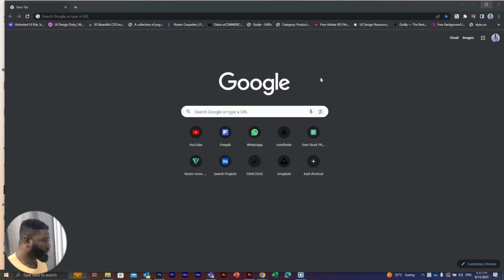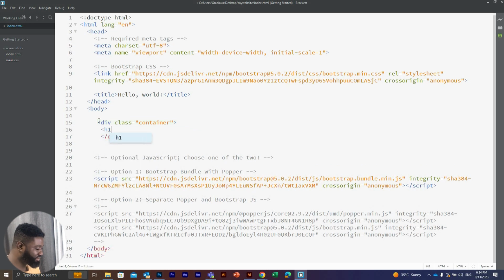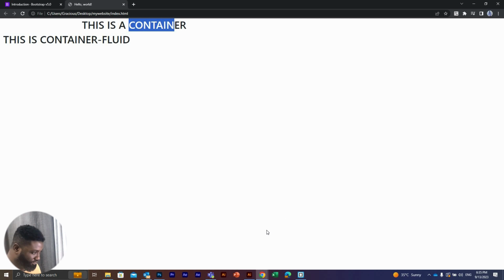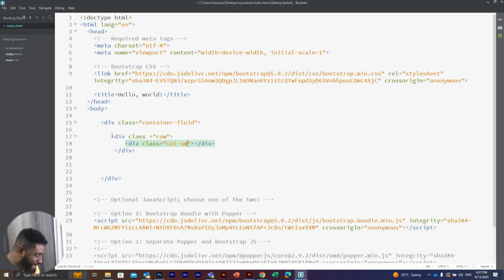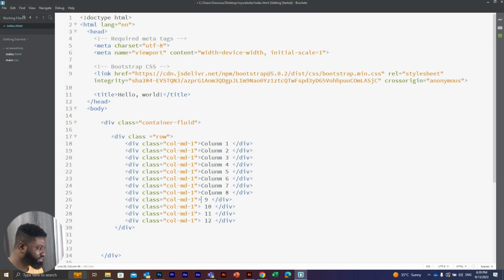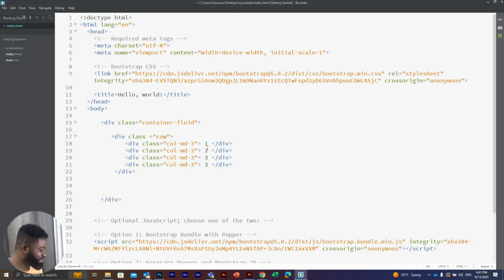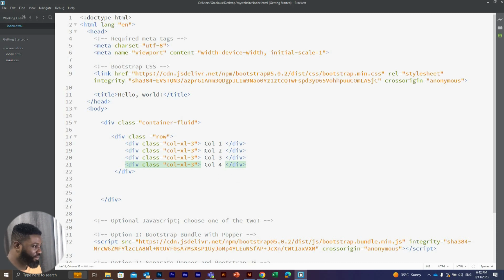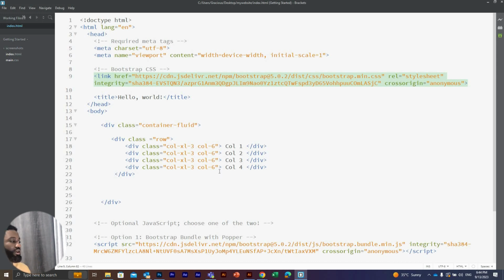Getting Started With Bootstrap 5 For Beginners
🚀 Getting Started with Bootstrap 5: The Ultimate Beginner's Guide 🚀

Are you ready to take your web development skills to the next level? Join me in this comprehensive Bootstrap 5 tutorial series, perfect for beginners and experienced developers alike!

🔹 What You'll Learn:

Bootstrap 5 Fundamentals: Understand the core concepts and principles.
Responsive Web Design: Create stunning websites that look great on any device.
Easy Styling: Learn how to use Bootstrap's powerful CSS classes.
Components Galore: Dive into the world of Bootstrap components, including navigation bars, cards, and more.
Layout Building: Craft beautiful and functional page layouts effortlessly.
Customization: Make Bootstrap your own by tweaking colors, fonts, and styles.
Practical Projects: Build real-world projects to apply what you've learned.